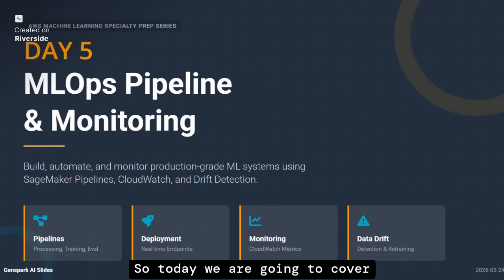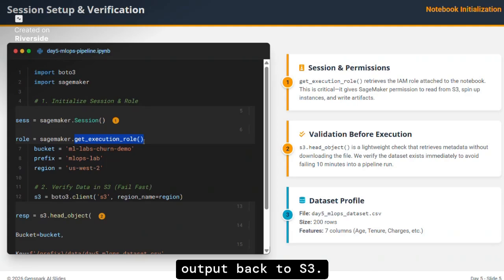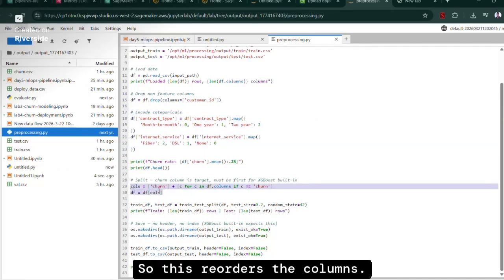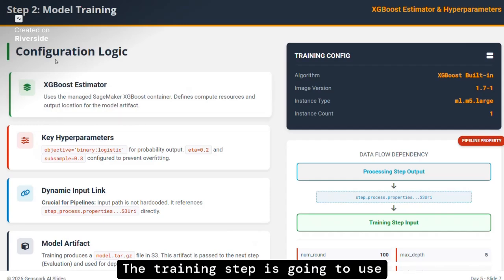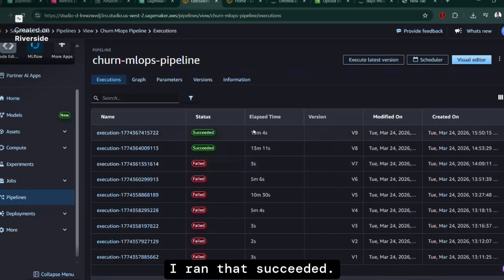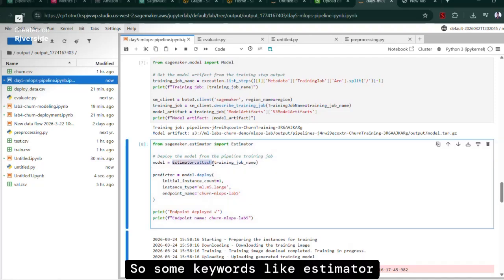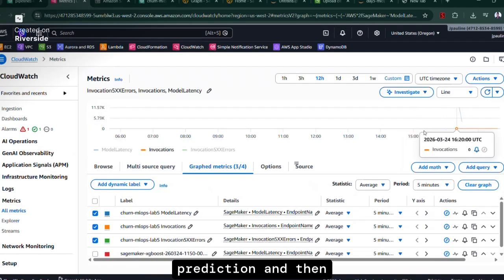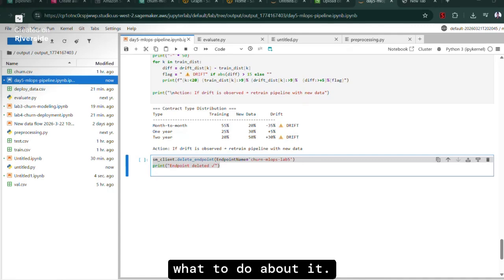MLOps on AWS SageMaker | Pipelines, Monitoring & Data Drift (End-to-End ML Part 4)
In this video, we bring everything together by building a fully automated machine learning pipeline using AWS SageMaker Pipelines.

Instead of manually running notebooks, you will learn how to design a production-ready MLOps workflow that preprocesses data, trains models, evaluates performance, and can be triggered automatically.

We also explore monitoring and data drift, which are critical for maintaining model performance over time.

By the end of this video, you will know how to:

Build a SageMaker Pipeline (Processing → Training → Evaluation)
Use pipeline parameters and step dependencies
Automate end-to-end ML workflows
Deploy models from pipeline outputs
Monitor endpoints using CloudWatch metrics
Detect and understand data drift
Design production-ready ML systems

This is the step that separates data science projects from real-world ML systems.